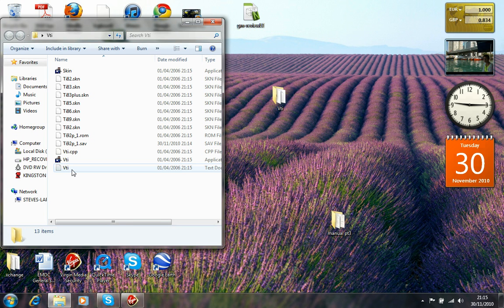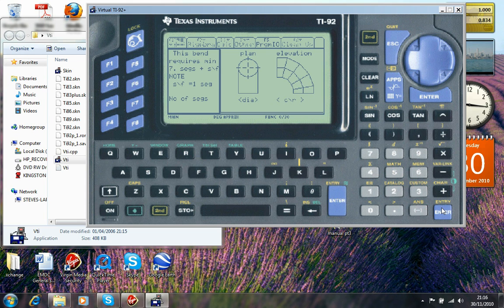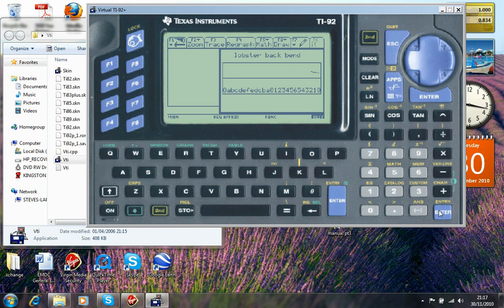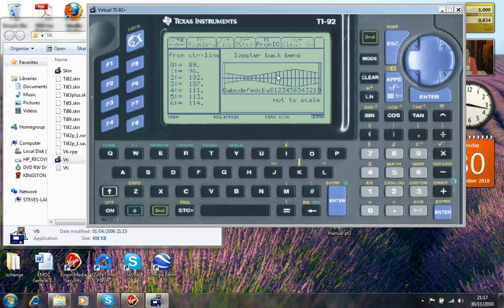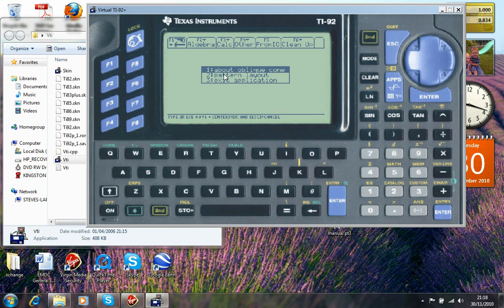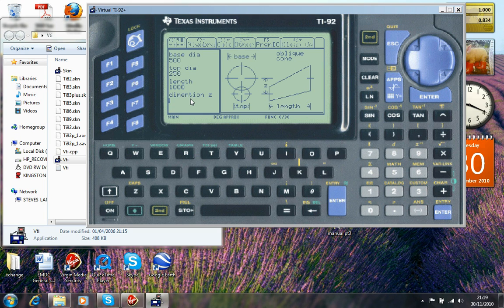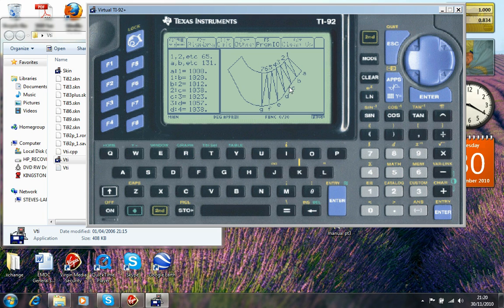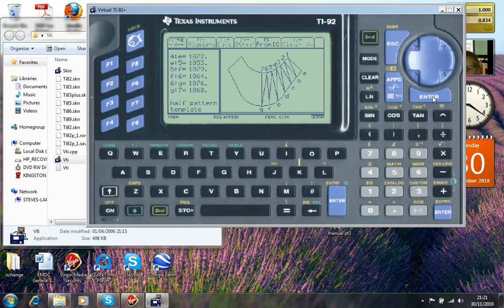sheet metal pattern development by Texas Instruments calculator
Demo of sheet metal pattern development using the Texas Instruments TI92 calculators